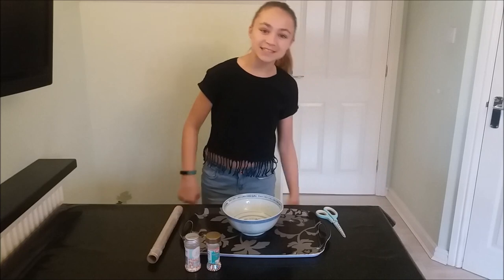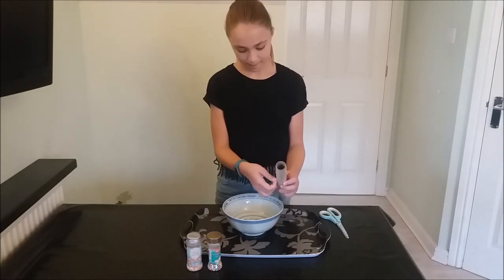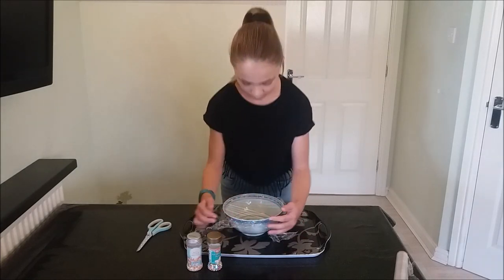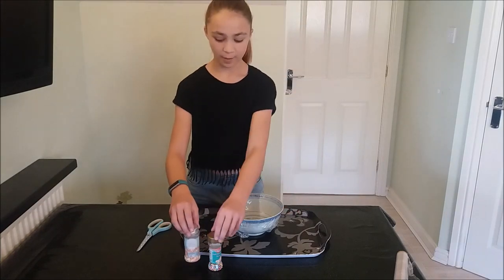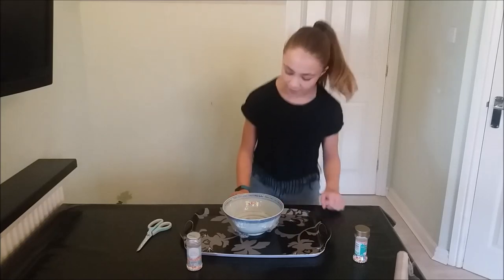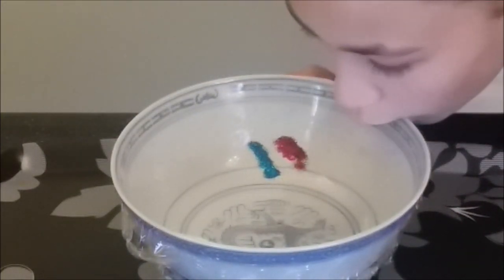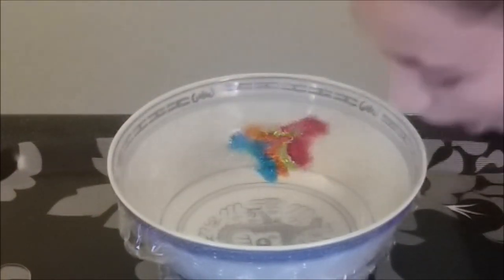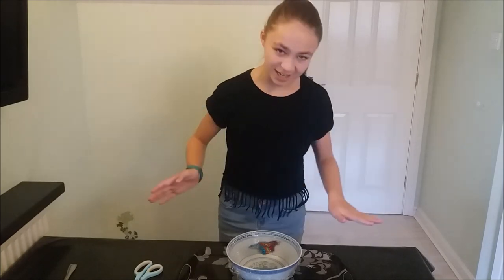Physics Experiment : How to see Sound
This is me doing my physics homework this week. an experiment to 'see' soundwaves. Enjoy!